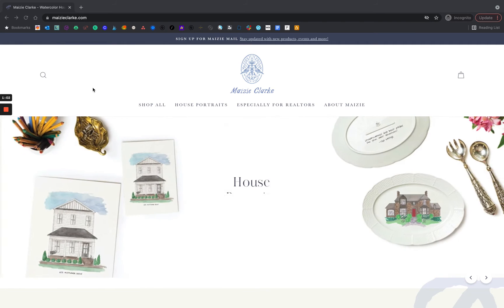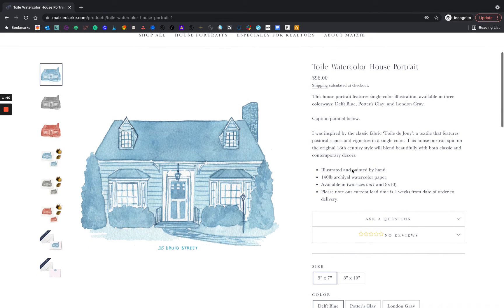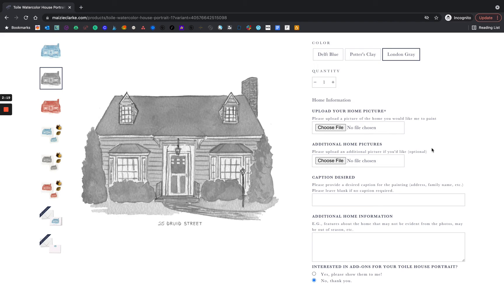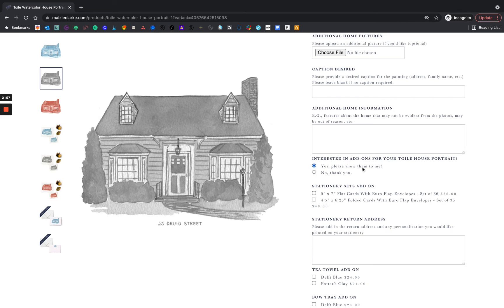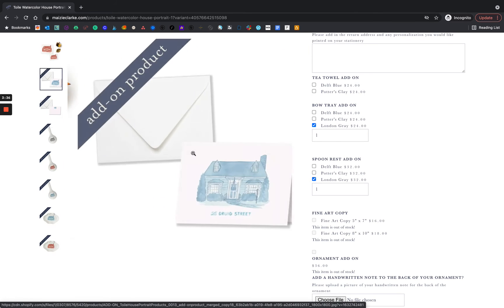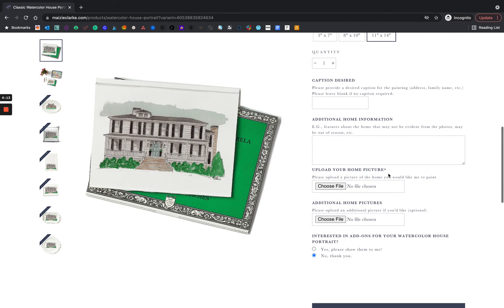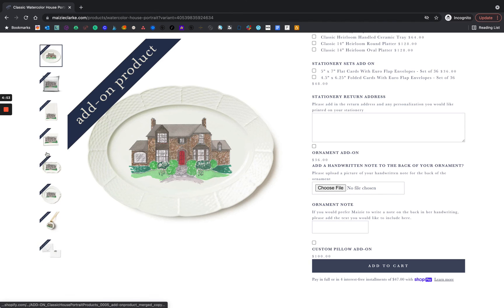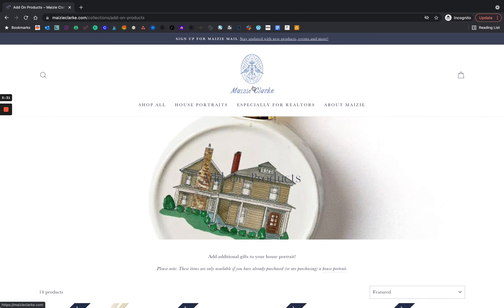New Website and Ordering - Watercolor House Portraits and Gifts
We recently improved our ordering process, let me walk you through the changes!